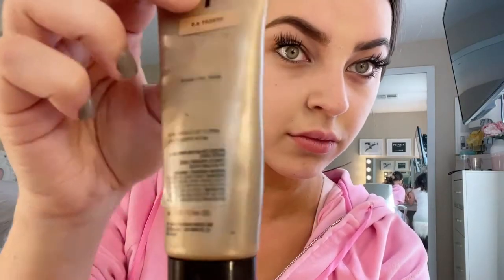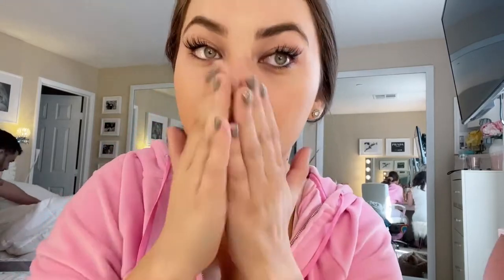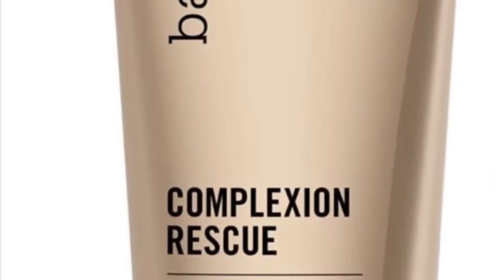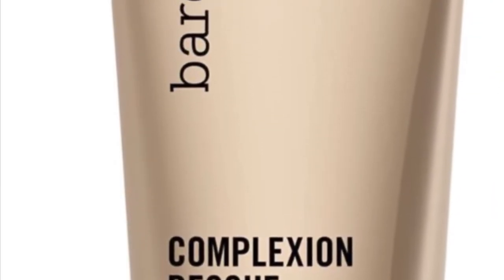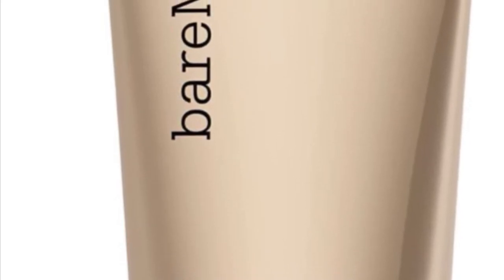bareMinerals COMPLEXION RESCUE review. Tinted Gel Cream. So hydrating!